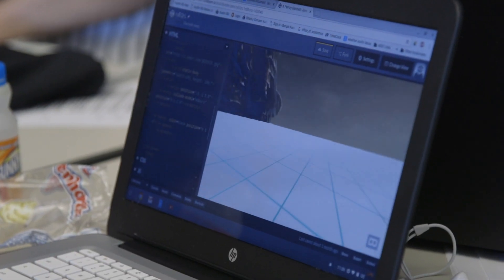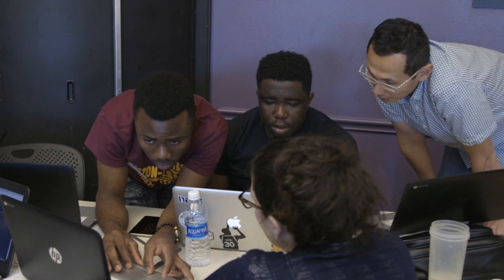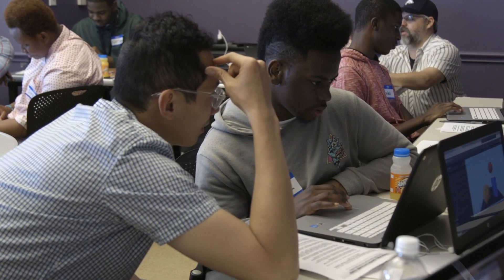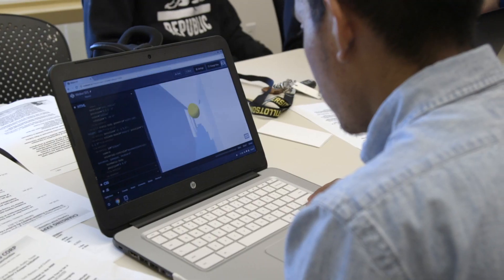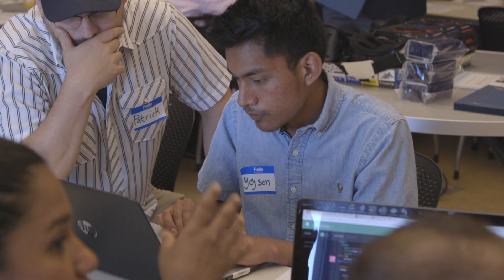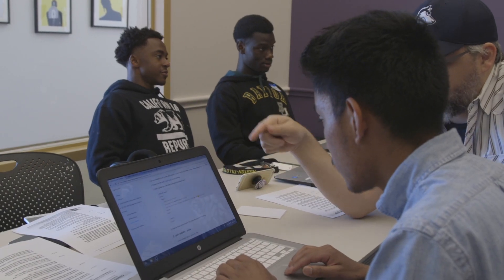Coding Makerspace with A-Frame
My Brother's Keeper and Changing Expectations partnered in Austin, Texas to teach students coding with A-Frame.